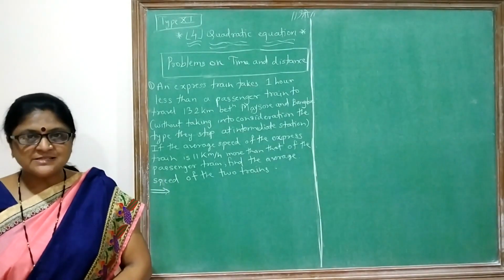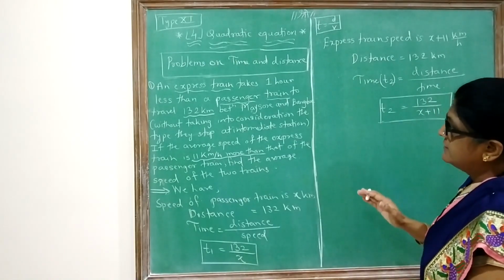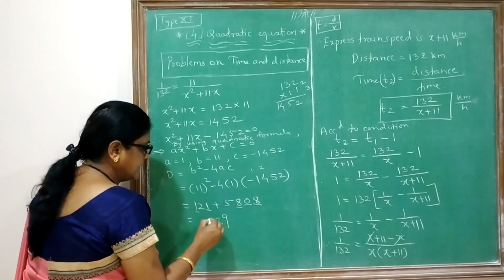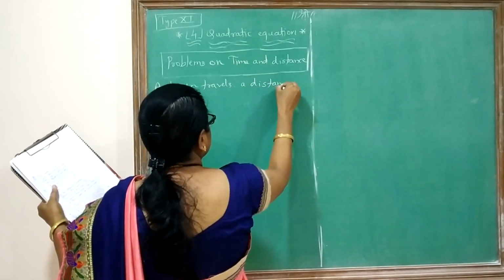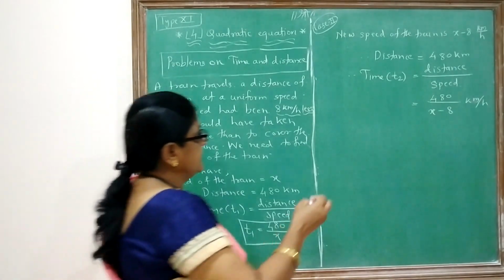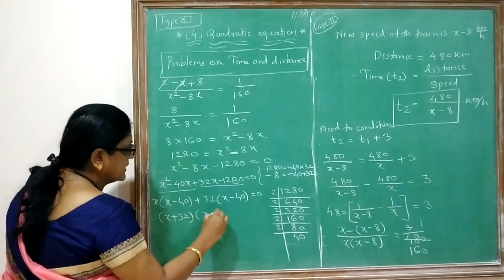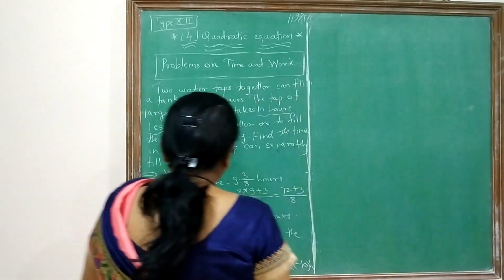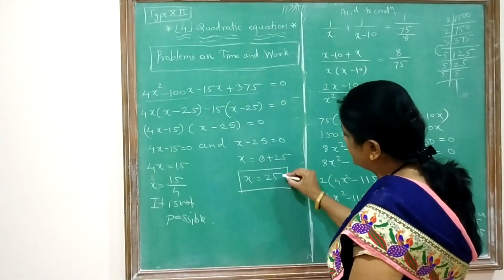Part 8 :- Numericals on Quadratic equations | NCERT | Minakshi Madam | In English